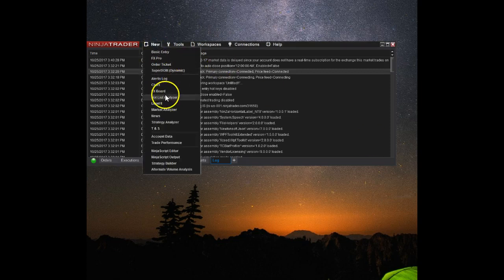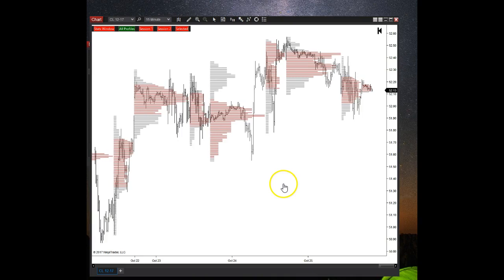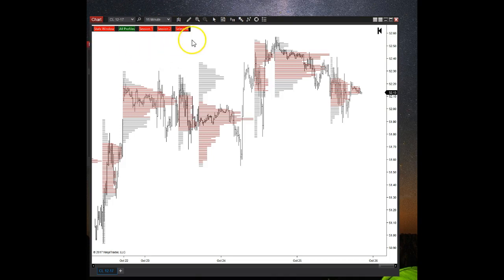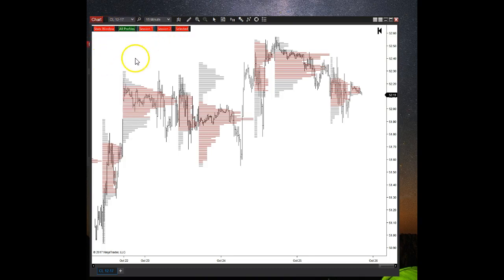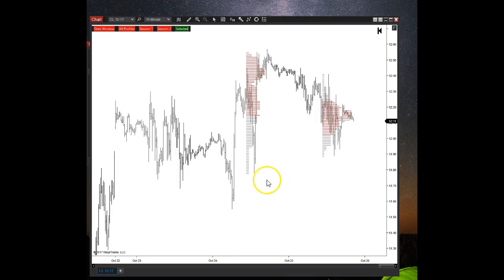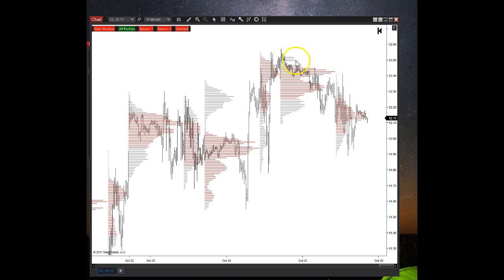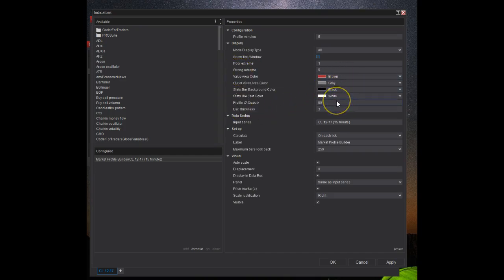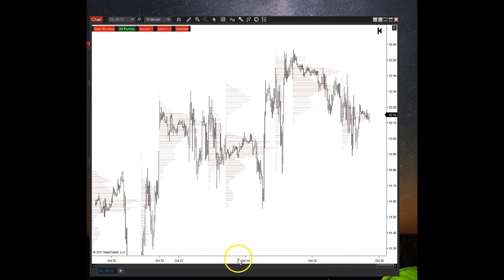Market Profile Builder Quick Tutorial